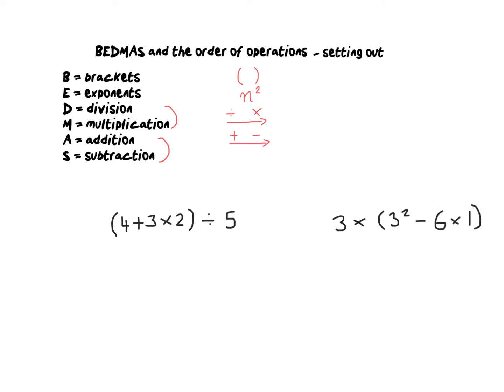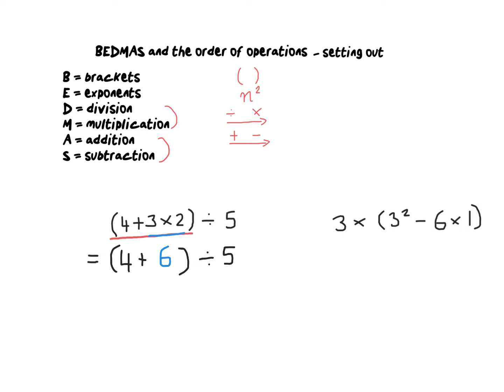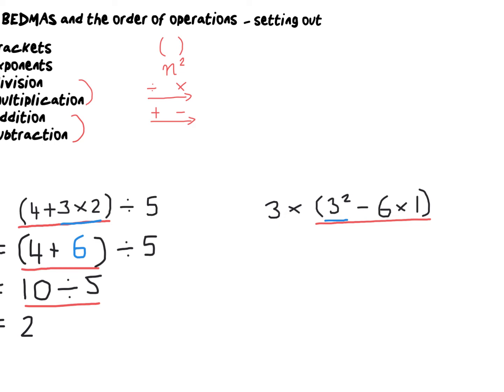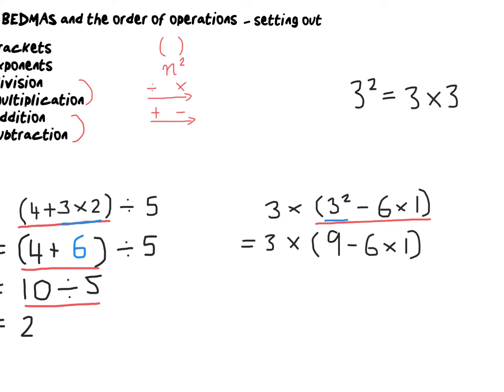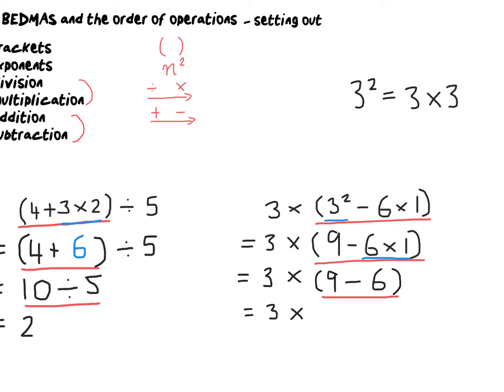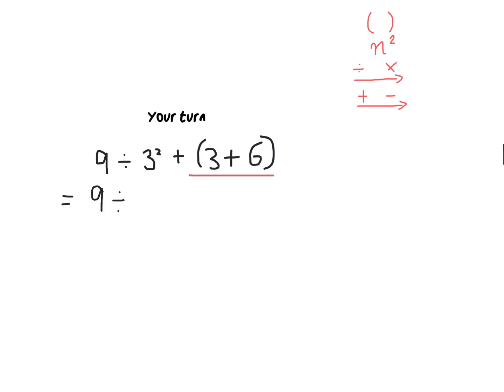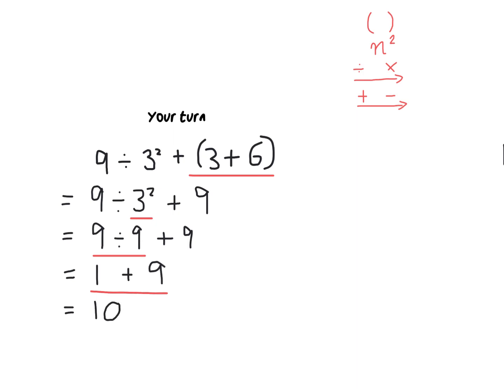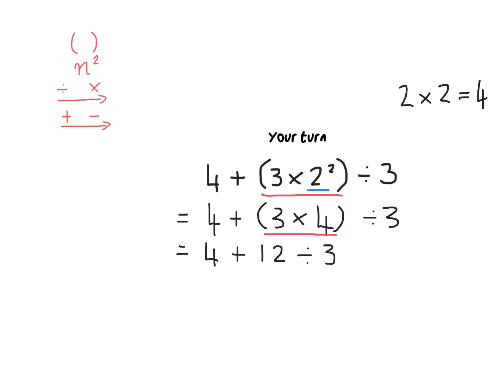BEDMAS - setting out